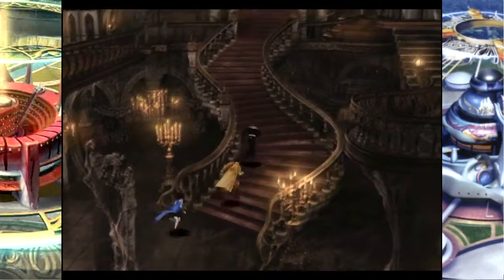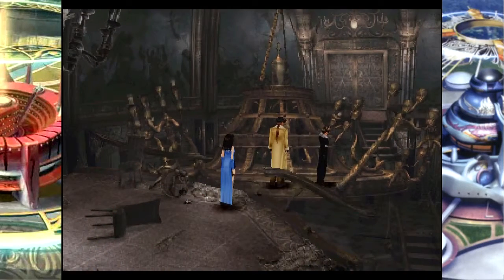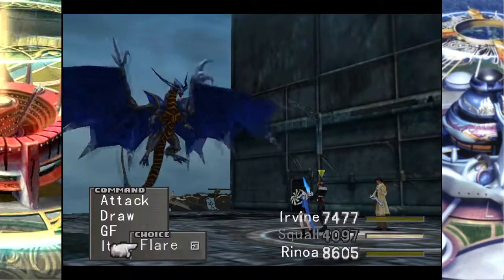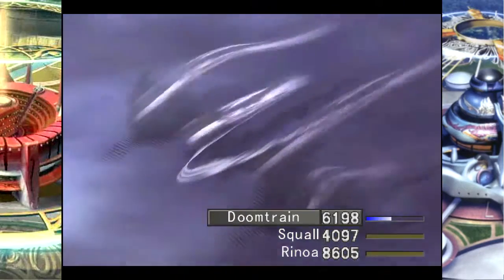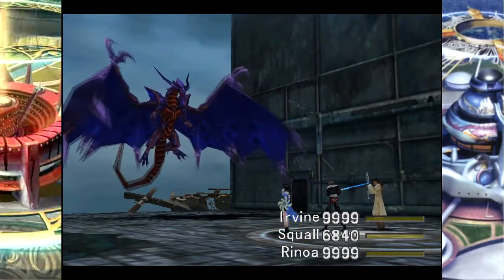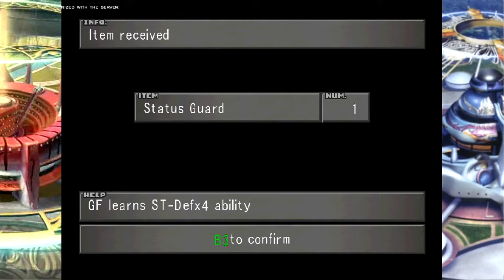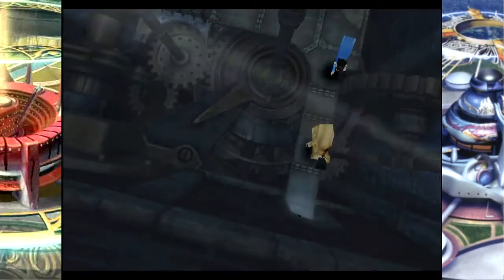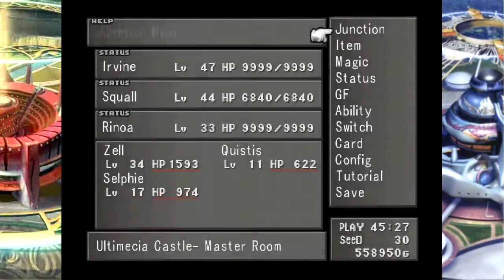Final Fantasy VIII 95 - Evil Dragon God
...Aren't you supposed to have 5 heads?

I love reading and responding to comments on all my videos and it really helps a lot!

The Ending Song is Of Dreams and Time by Nekofrog.